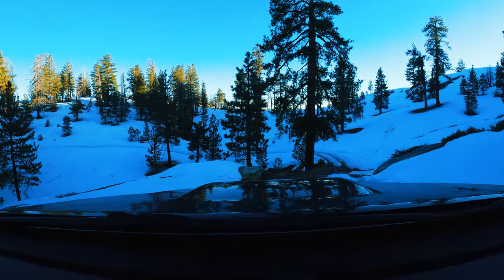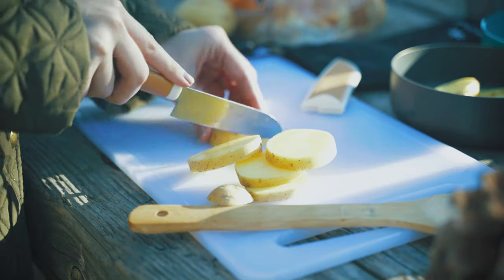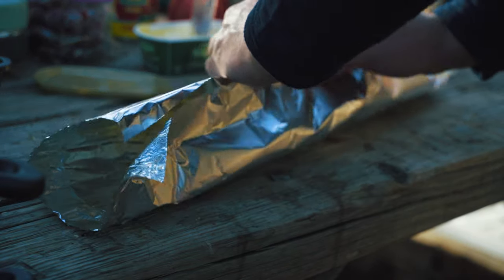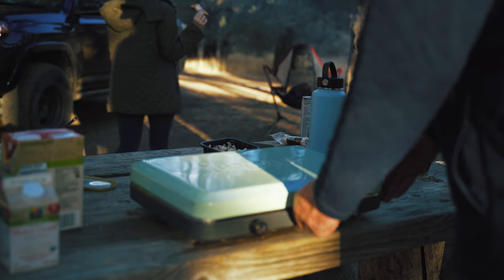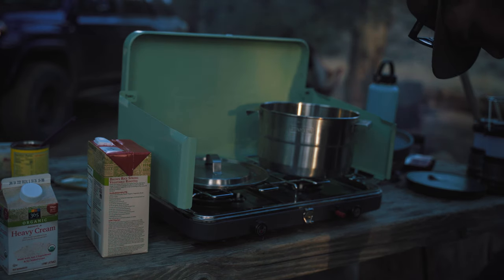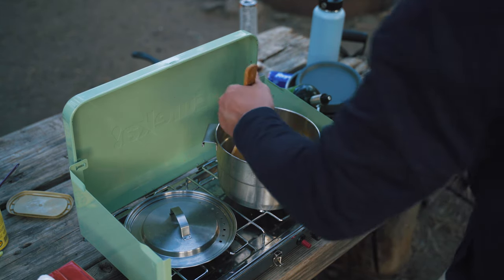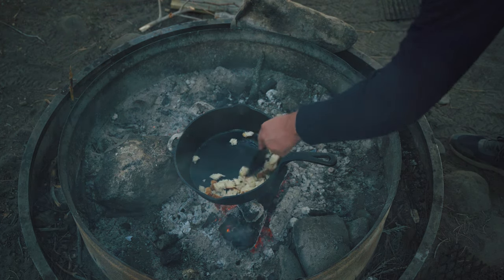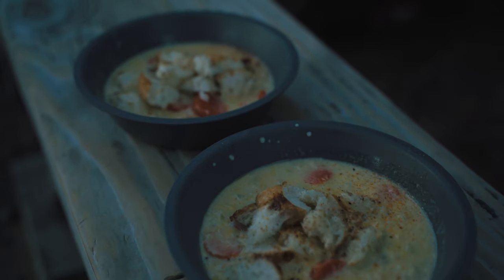Campfire Cooking - Potato Soup (Easy and Delicious!)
In this Campfire Cooking video, we're making Potato Soup! We'll be roasting our vegetables right in the campfire, and finishing the soup on our two-burner camp stove.

The BEST camp cookset
My favorite camp stove
The Eureka Ignite camp stove has been my go-to for a while now. You get great flame control and a super reliable camp stove!

Our rig:
2018 TRD ORP
Sliders - Shrockworks
Wheels - SCS
Tires - Nitto Ridge Grapplers 280/70/r17
Roof-Top Tent - iKamper Skycamp 2.0
Roof Rack - Victory 4x4
Bumpers - Victory 4x4 Strike front and rear with dual adventure carriers

Please remember to do your part and stay on the trail, tread lightly, and leave no trace.

The gear I use:

My main camera
My backup camera
Awesome 28-70mm lens
Must have wide angle lens
My favorite prime

The above links are generated by Amazon and help me keep this channel going with a small kickback when you use them. Thank you for the support!